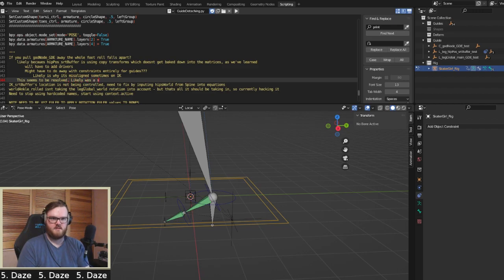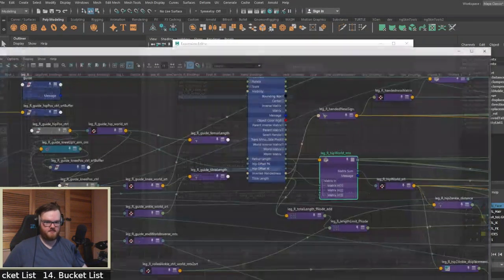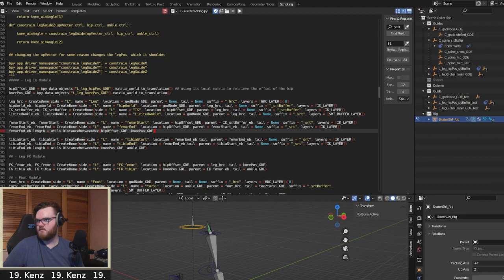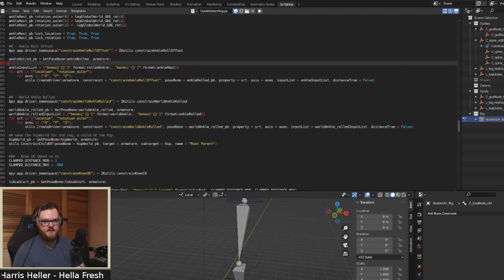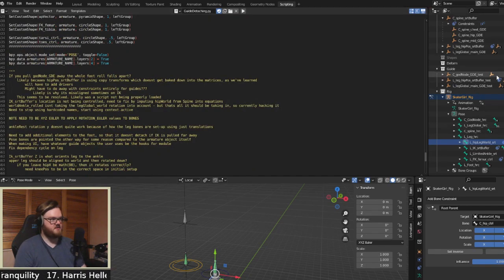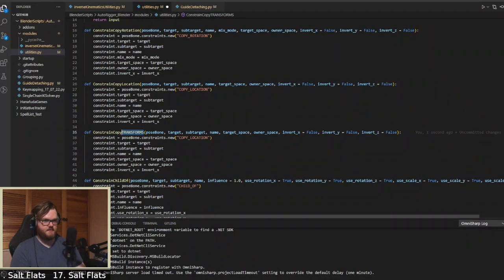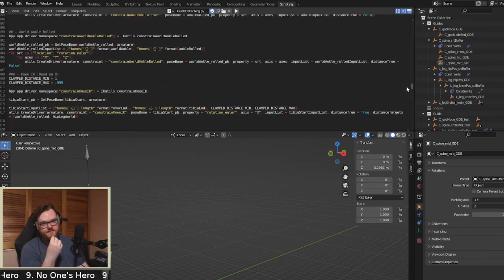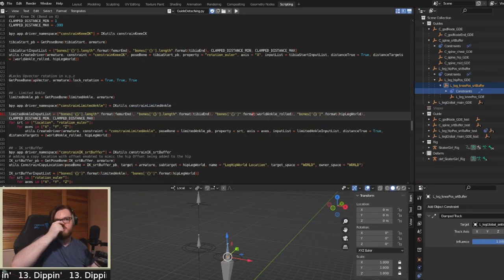It's Tuesday again, so let's get to rigging - DATT - 30/08/22